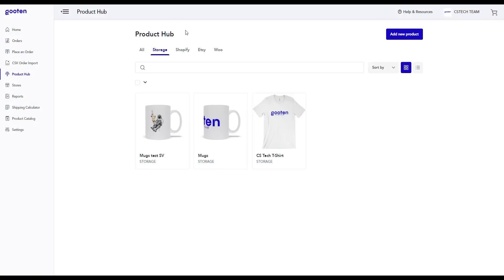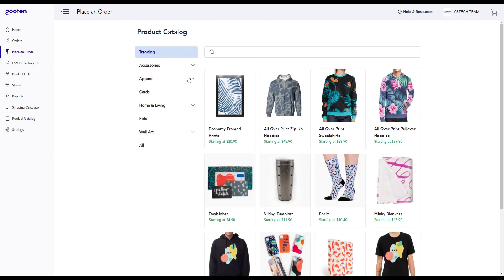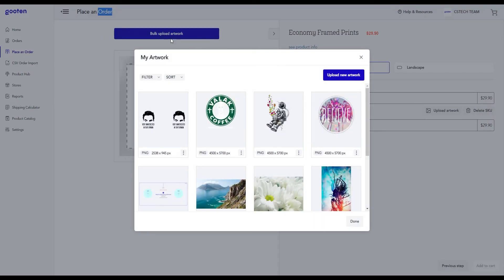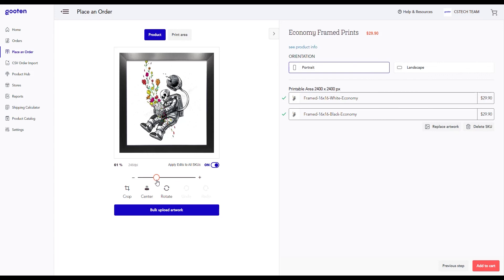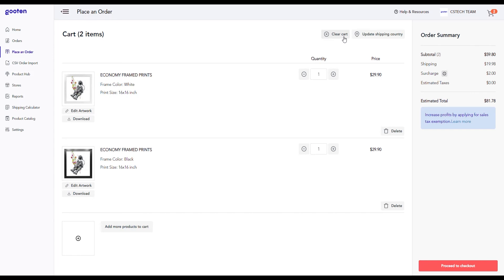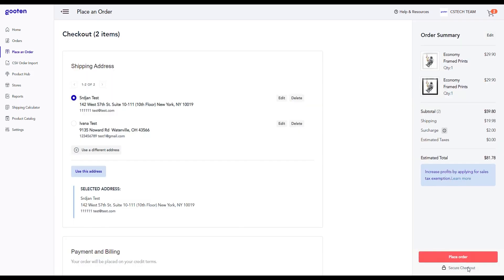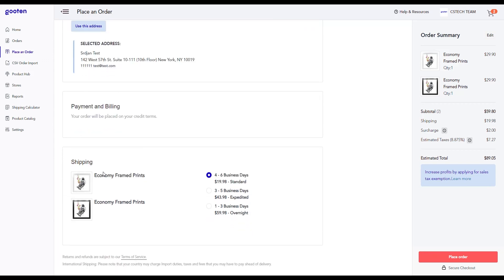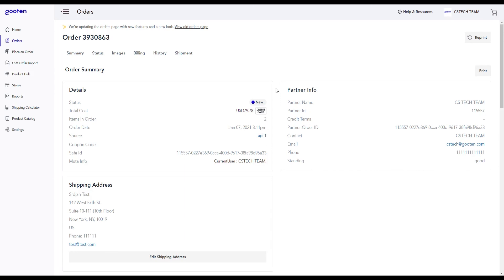Placing orders by creating a new product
Learn how you can manually place orders by creating a new product in Gooten! We'll show you how simple it is!

Gooten gives you more options, more products, and the most efficient way to fulfill each individual order. That means better prices for you, and better results for your customers.